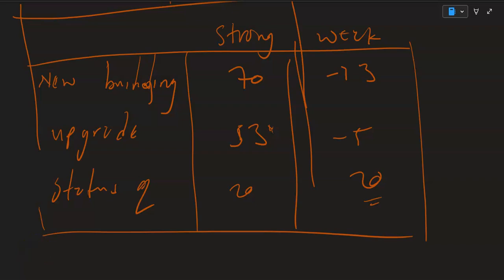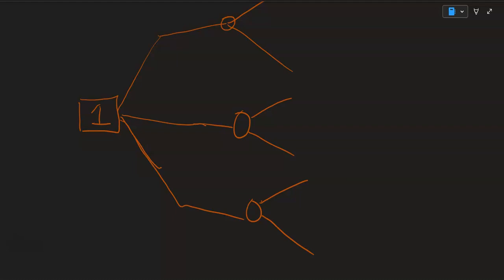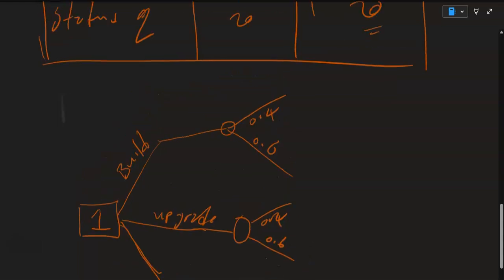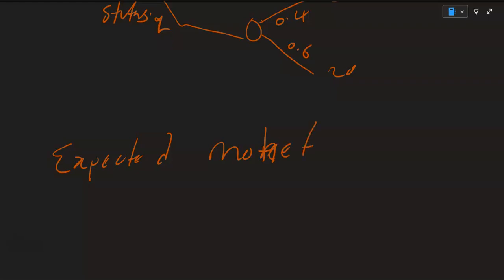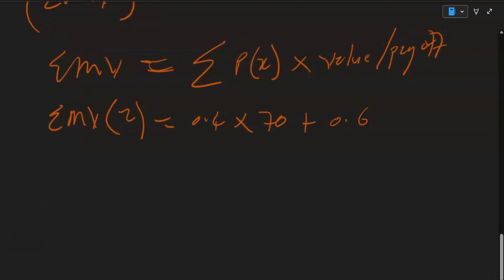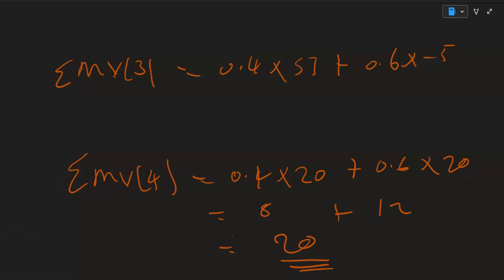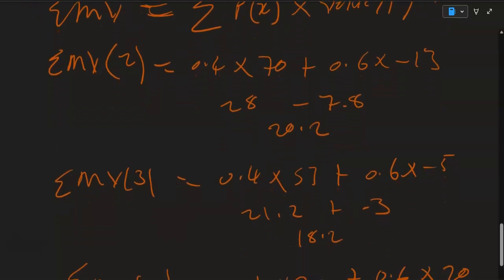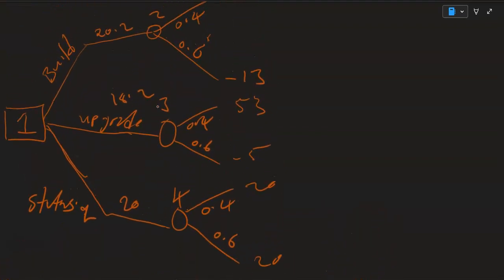Master Decision-making under Risk - Part 2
A risk environment refers to the conditions under which decisions are made when the outcomes are uncertain. Risk environments vary based on the level of information available and the ability to predict future events.